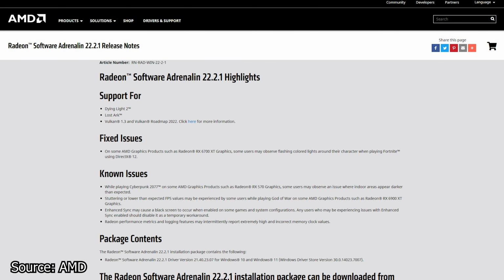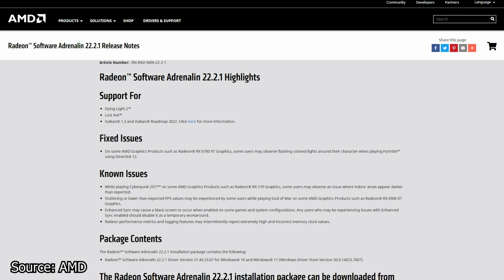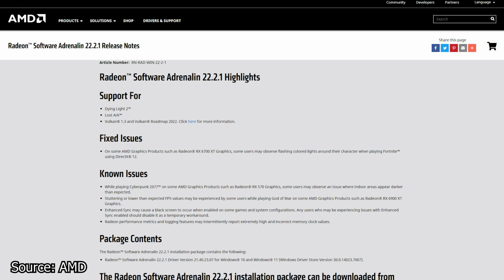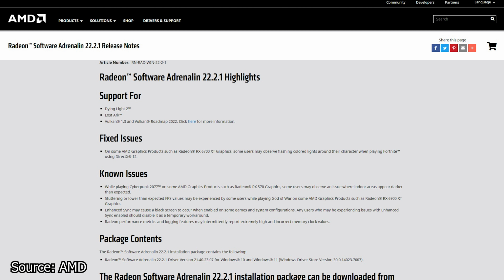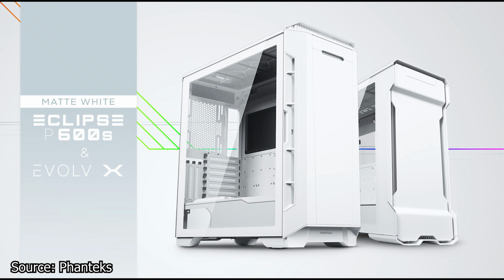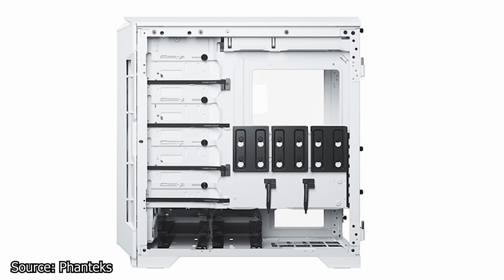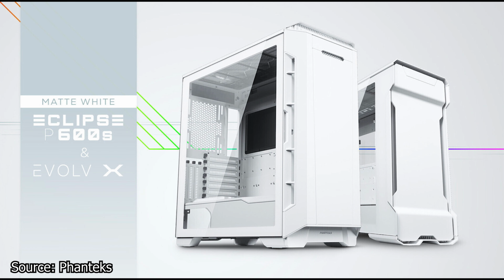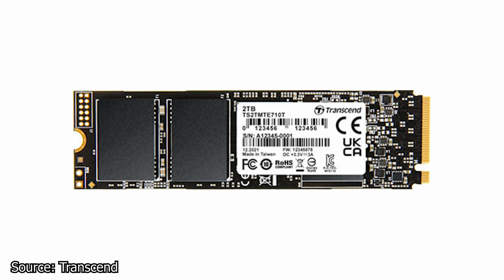A.S.A.P Tech News #71 - AMD Adrenalin 22.2.1, EVGA E1 Prebuild, Phanteks white cases & Transcend!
In today's A.S.A.P tech news video, we talk about the latest AMD Radeon graphics card driver, EVGA has a new prebuild system, Phanteks has two new cases and Transcend unveils a new M.2 SSD.

Sources for this Video: AMD, EVGA, Phanteks, Transcend.

TIMESTAMPS for video:
0:00 start
0:22 AMD Radeon Software Adrenalin 22.2.1;
1:48 EVGA E1 Gaming Rig;
2:45 Phanteks Eclipse P600s and Evolv X Matte White Edition Cases;
3:30 Transcend 112-layer 3D NAND PCIe M.2 SSD;

Support us!